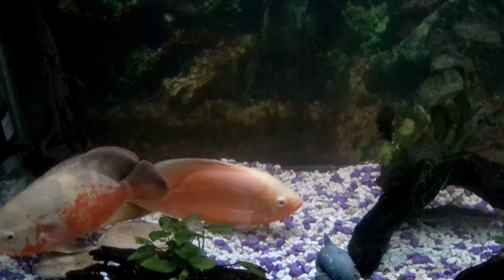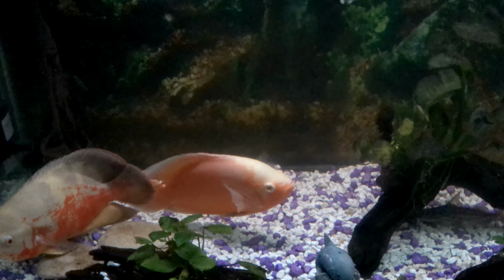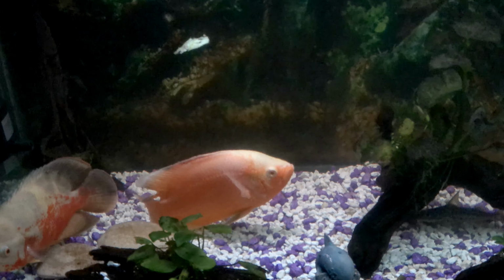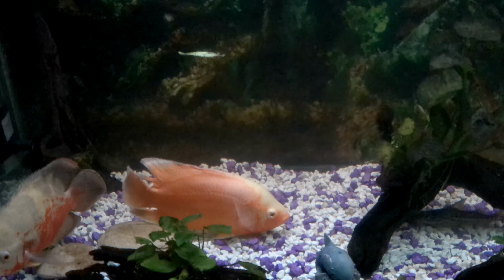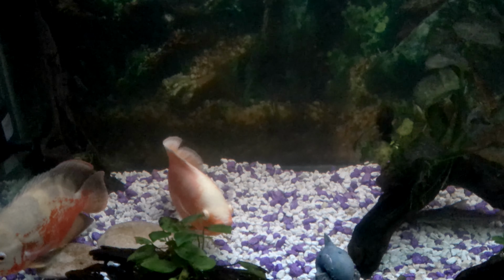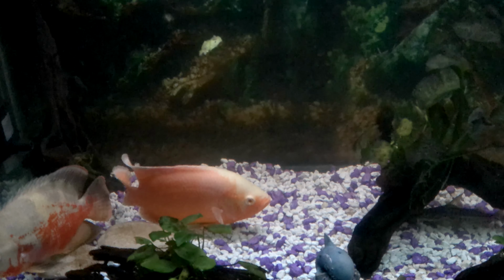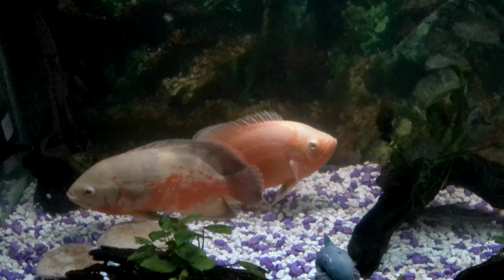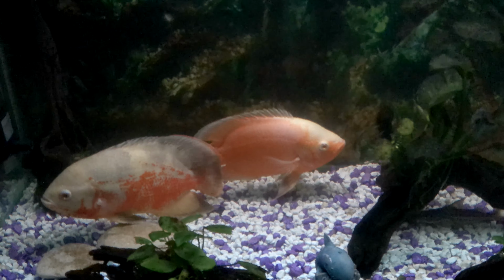Up Close With The Oscars!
Up close with my fish.
Bob is the orange Oscar. The other is Oscar is Weave.